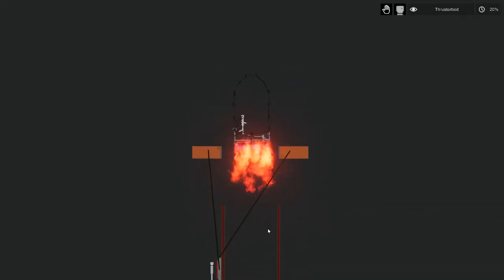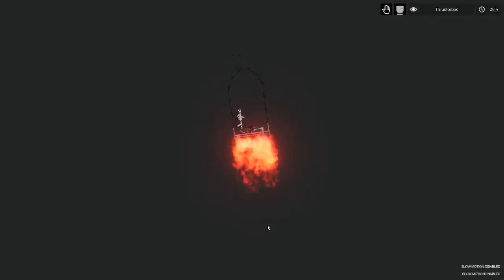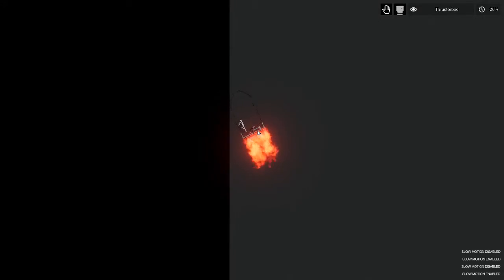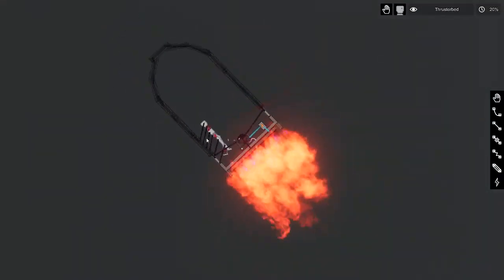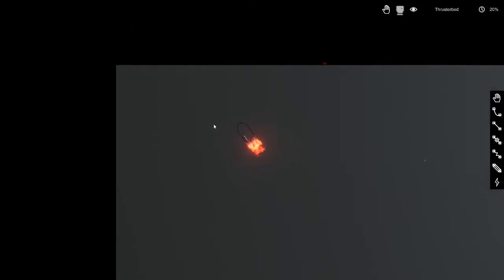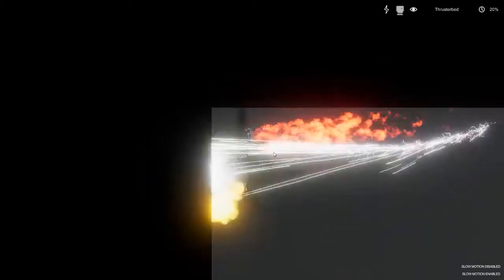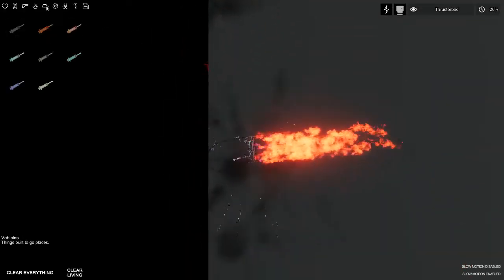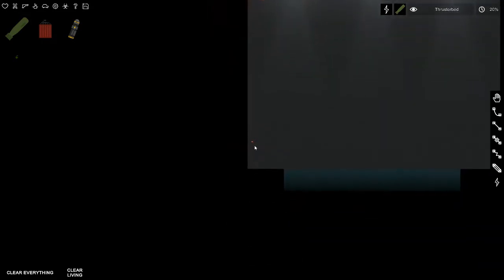People Playground Missile Launch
fly little birdie